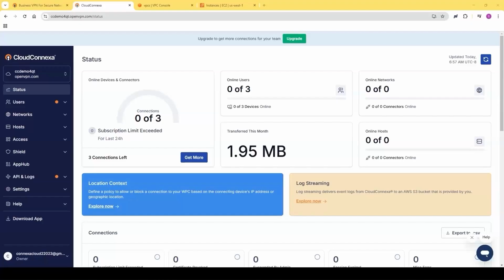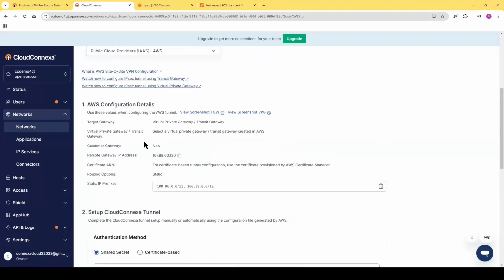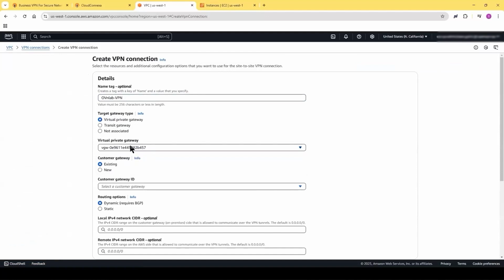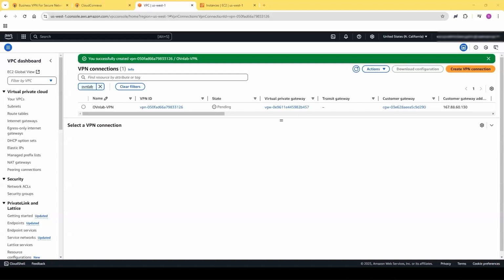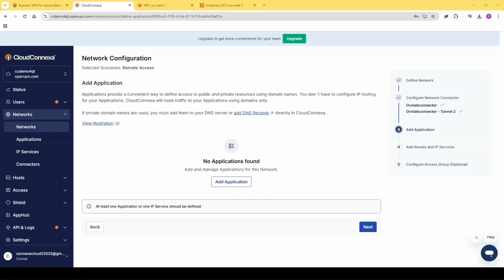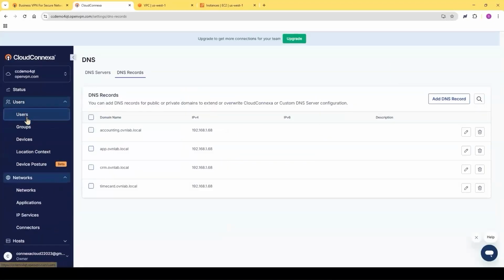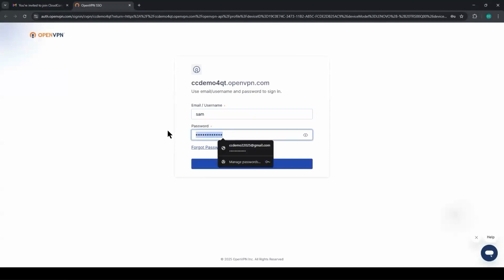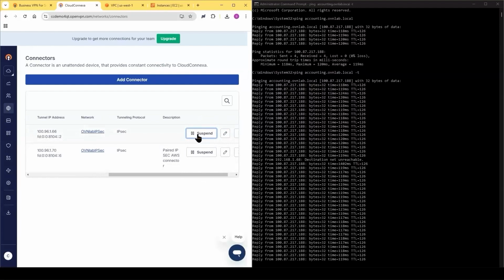Connecting AWS VPC with IPSec to CloudConnexa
Watch the Exclusive Demo Extracted from Our January Webinar
This demo, taken from our full January webinar, showcases how CloudConnexa supports IPsec connections across major platforms like Cisco, AWS, Azure, and GCP, along with a flexible setup for other environments.

What You'll Learn in This Demo:
Effortless IPsec Configuration: Step-by-step guidance on setting up IPsec for secure site-to-site and remote access connectivity.
Platform-Specific Integration: A deep dive into configuring IPsec with Cisco, AWS, Azure, and GCP.
Live Demo: Watch a real-time walkthrough of setting up an IPsec tunnel to AWS for secure remote access to private applications within your VPC.